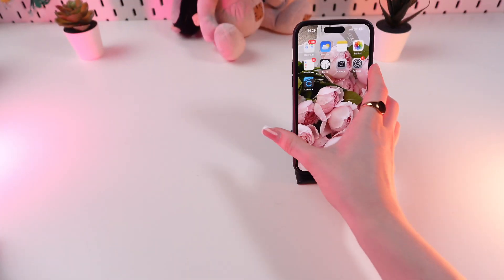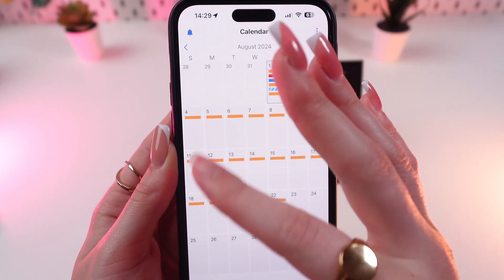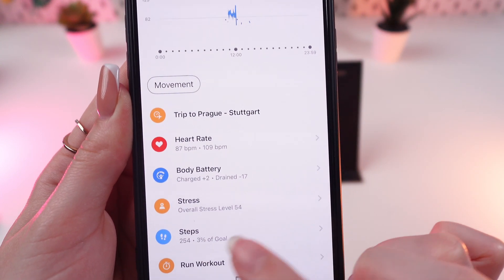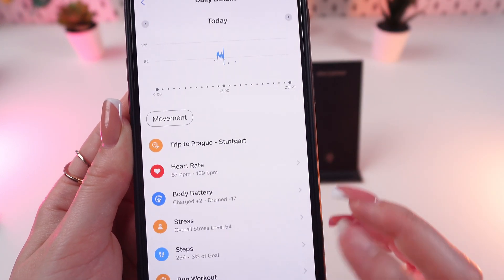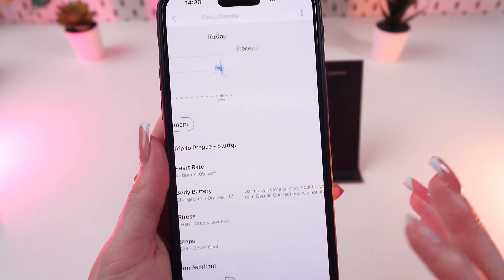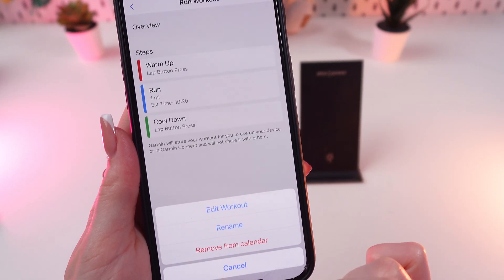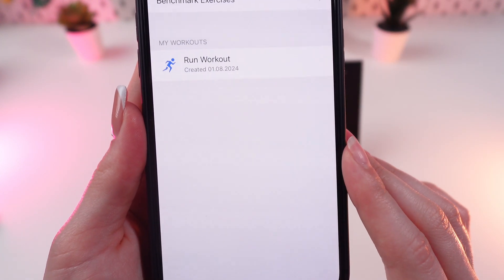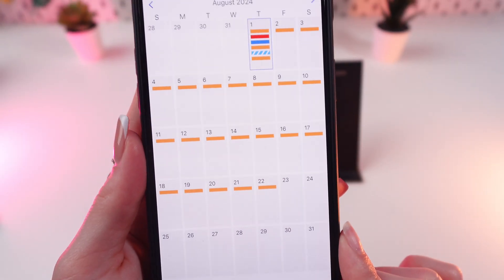How to Use the Calendar Feature on Garmin Enduro 2 : Quick and Easy Guide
Get the most out of your Garmin Enduro 2 by learning to efficiently manage your schedule with the built-in calendar. This comprehensive guide will walk you through creating events, setting reminders, and syncing your calendar across devices. Stay organized, prioritize tasks, and never miss an important date again. Maximize your time and productivity with this essential tutorial.